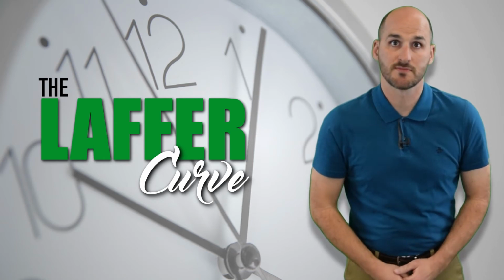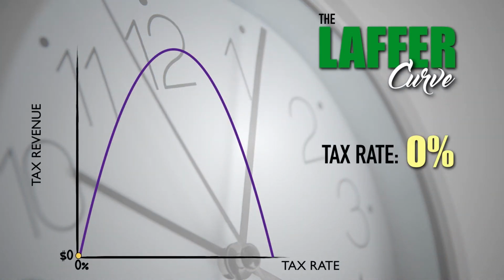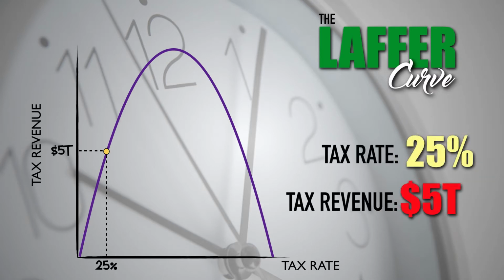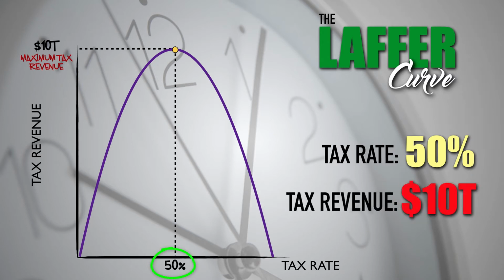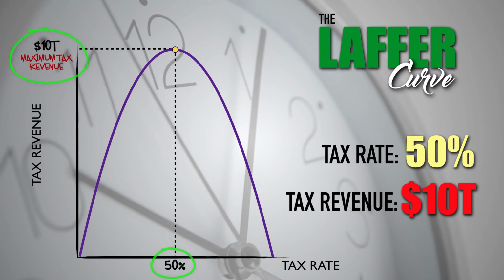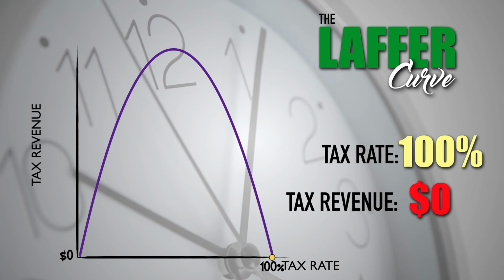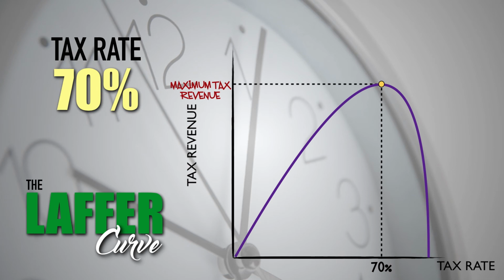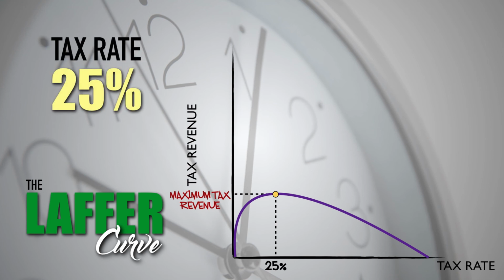Macro Minute -- The Laffer Curve